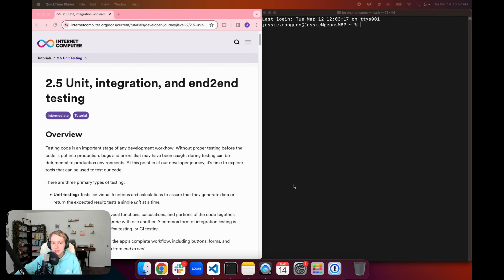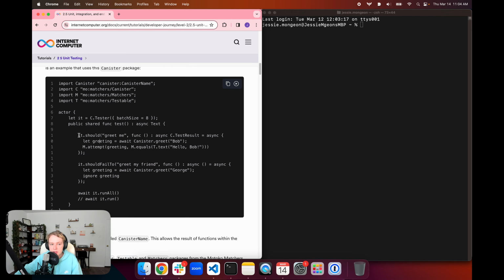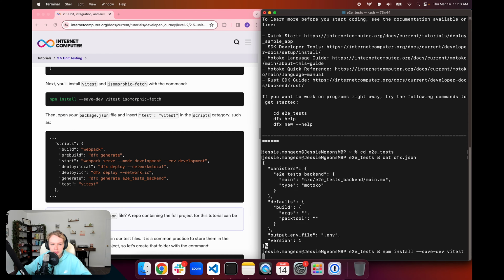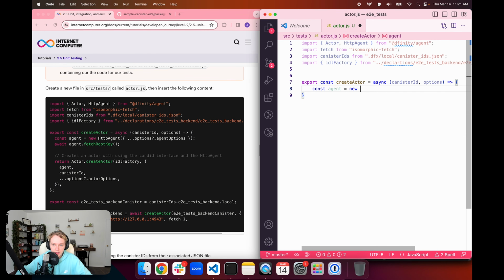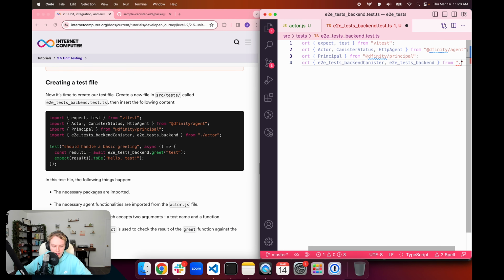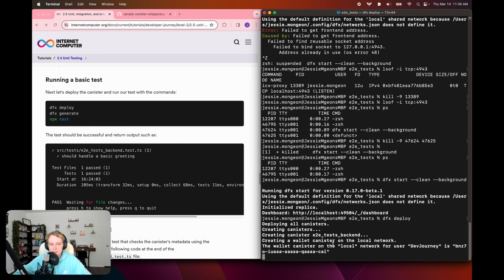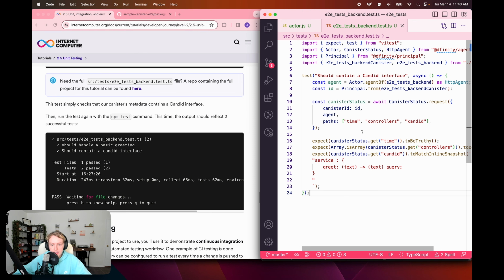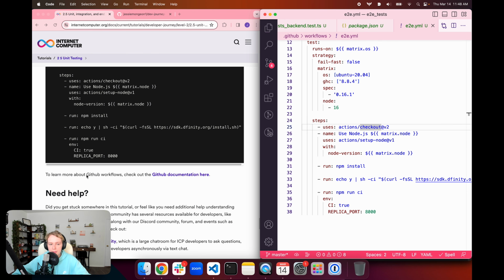ICP Developer Liftoff 2.5 | Unit, integration, and end2end testing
In this episode of the ICP Developer Liftoff, developers will learn about how to properly test and debug their code using Motoko unit testing, end to end testing, and integration testing.